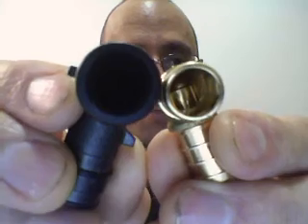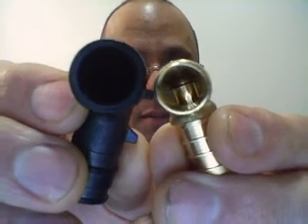Water pipes - choosing materials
Make an informed decision when it comes to water pipe materials.